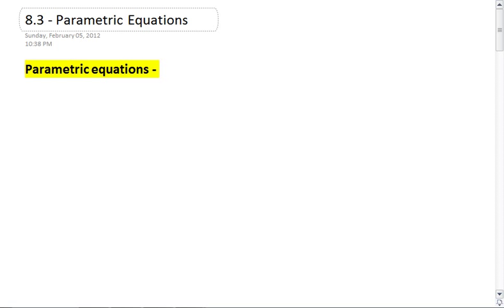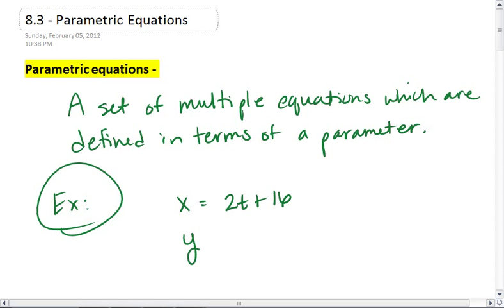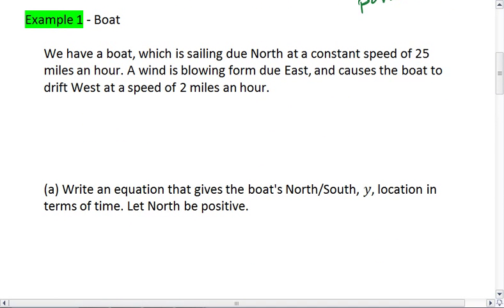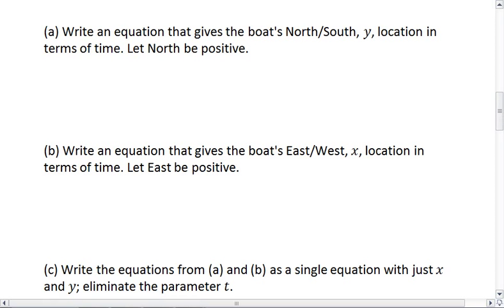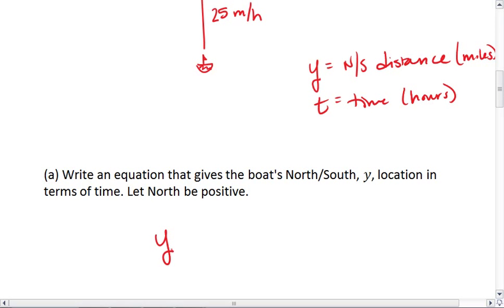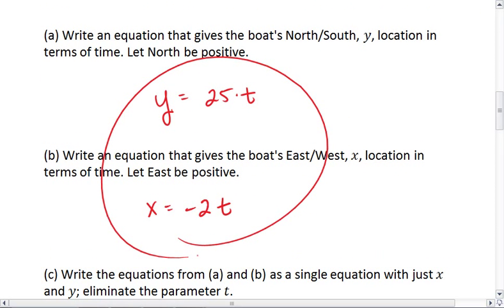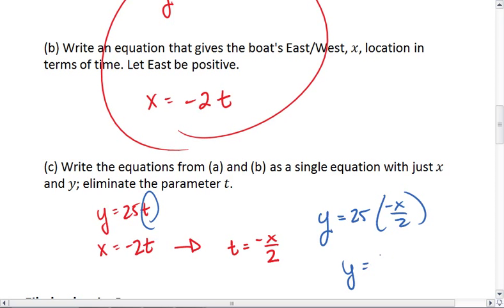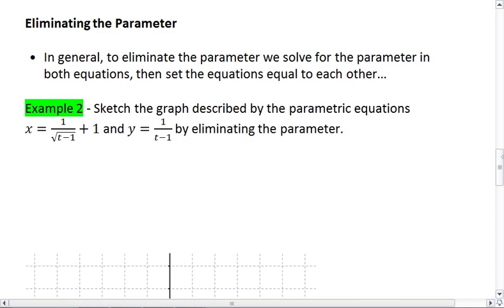8.3 (1 of 4) Parametric Equations, Basics and Example 1.mp4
Parametric Equations. The basics of parametric equations and looking at a basic word problem to set-up parametric equations.